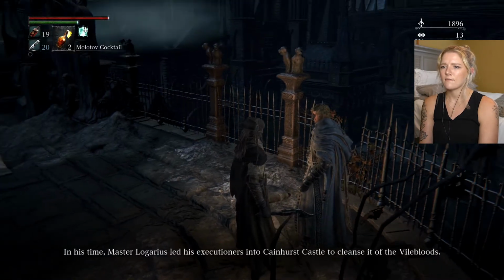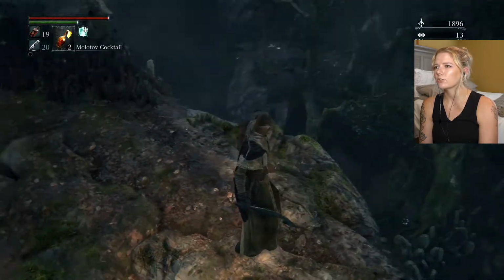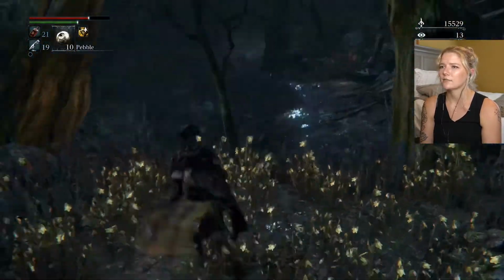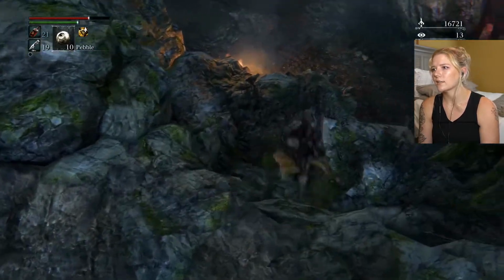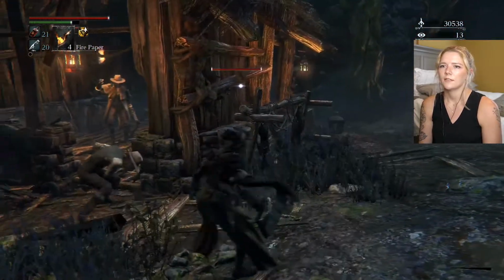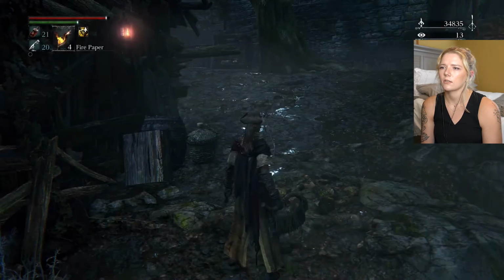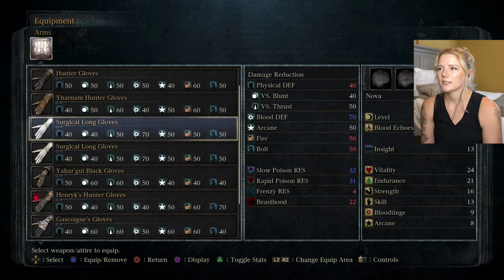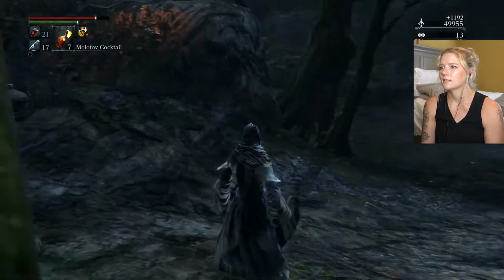The Forbidden Woods | Bloodborne Pt 9 | Novalyn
Making our way through the Forbidden Woods, why are they forbidden? We also find a newbie for the Cathedral safe place!